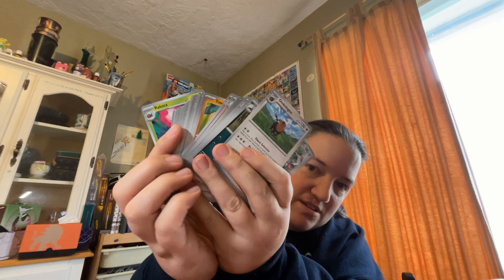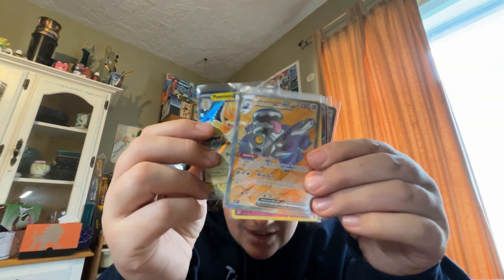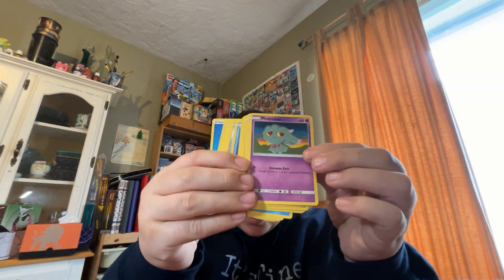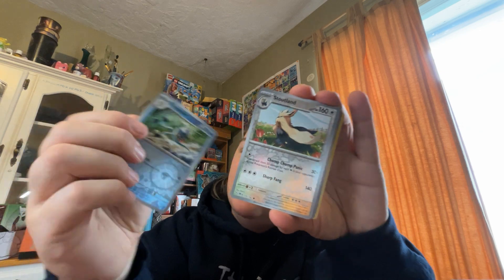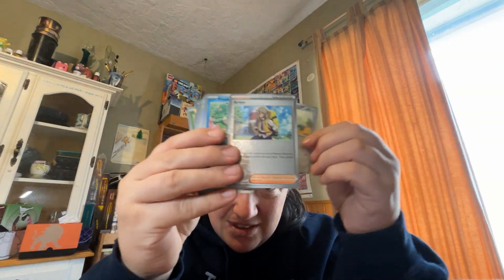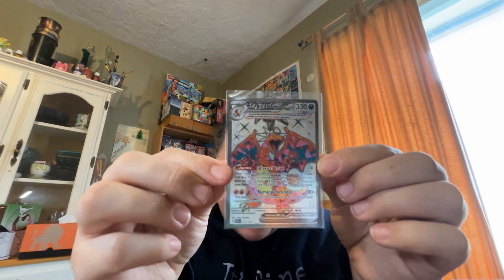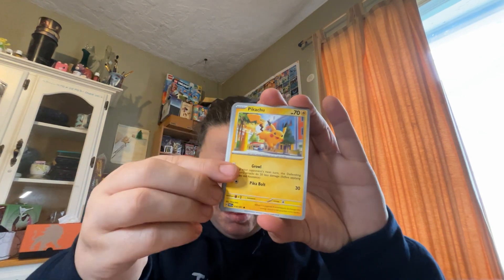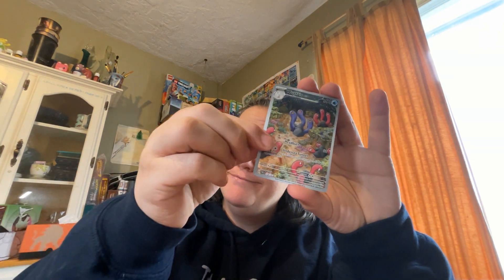Mail day from Bandits Hideout and pack opening!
Join me in opening our mail from ​⁠@thebanditshideout , and open a few Paldean Fates packs with me. What shiny pieces of cardboard await me in this package and what will we pull. Will we ever find those elusive mews? Be sure to say hi for me.